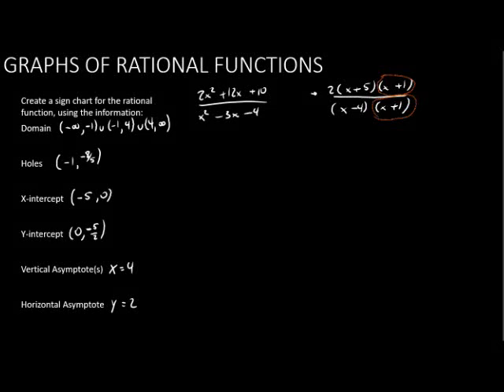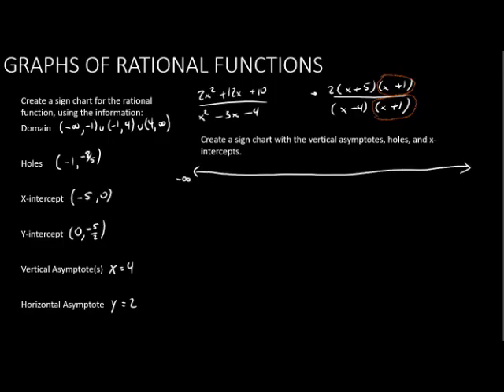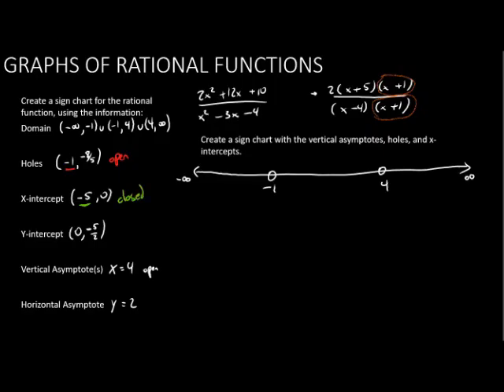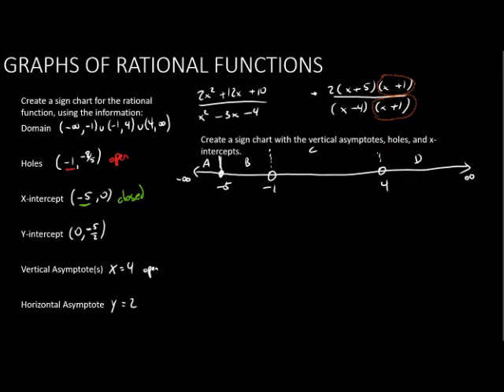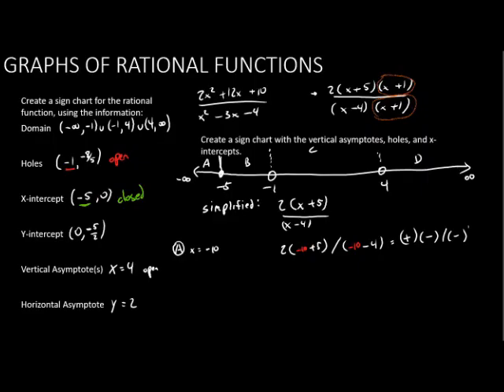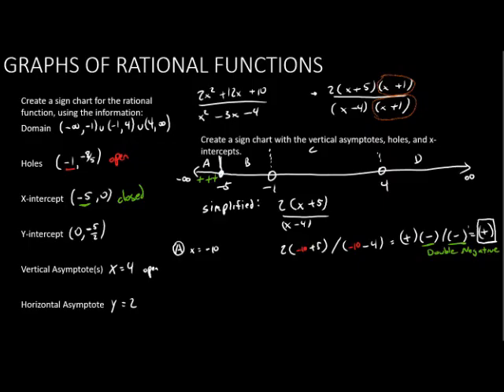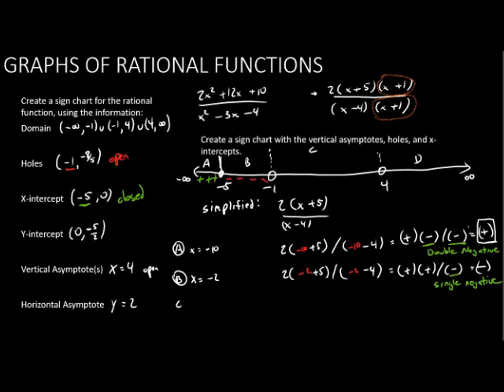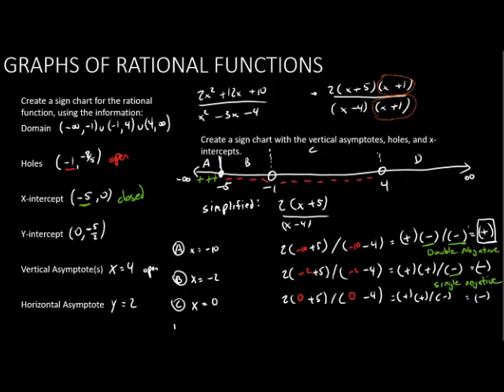MAT 171 Section 3-6 part 5 Creating a Sign Chart for a Rational Function